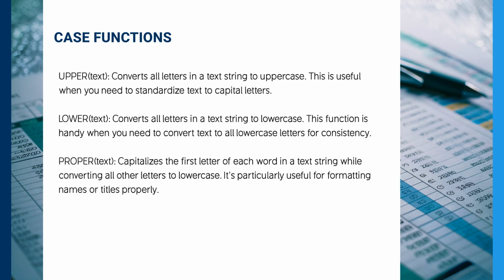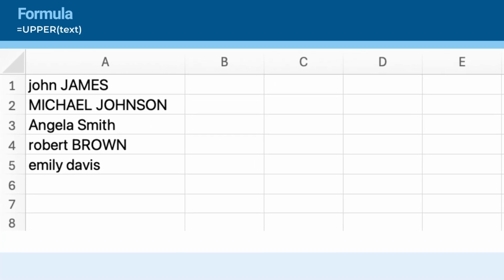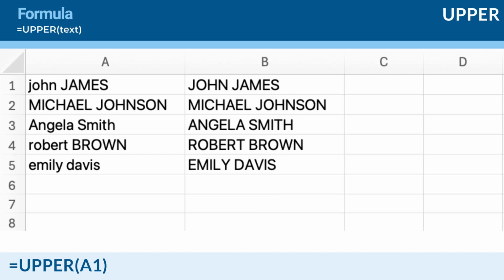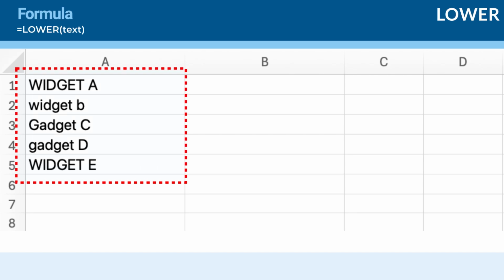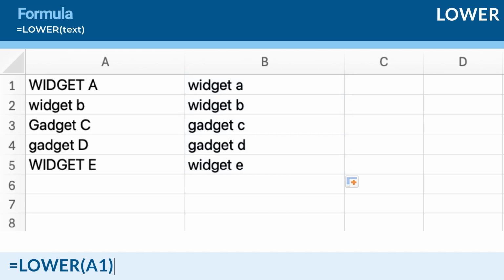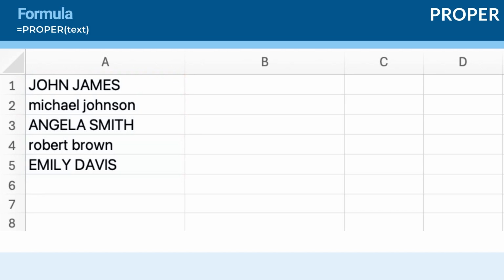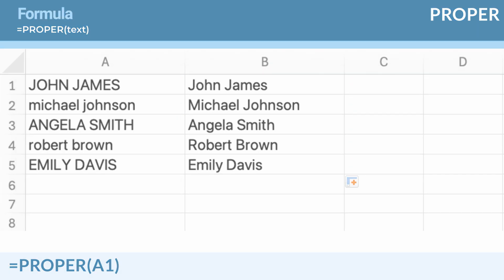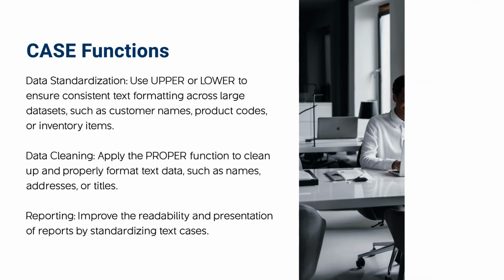Microsoft Excel CASE Functions: Mastering Formulas in Excel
Learn how to use the UPPER, LOWER, and PROPER functions in Excel to transform text in your spreadsheets! This tutorial covers practical examples for standardizing customer names, formatting product codes, and more. Master these functions to enhance your data management and reporting skills in Excel.